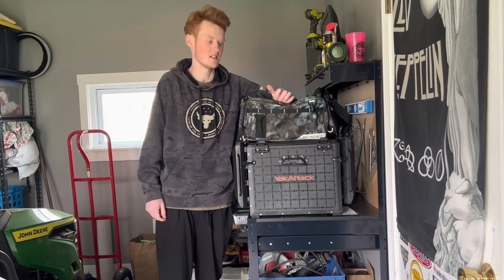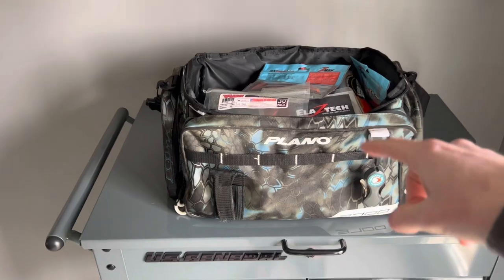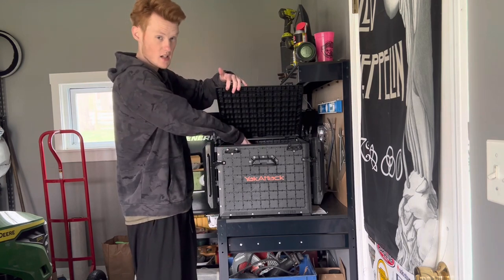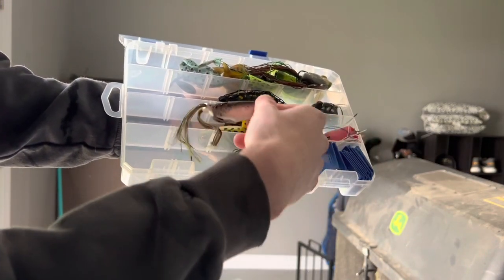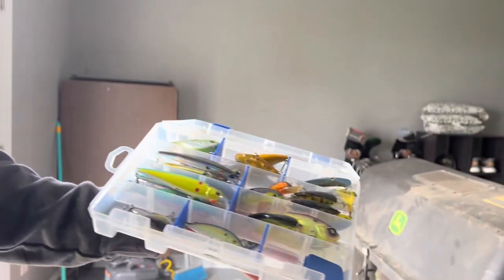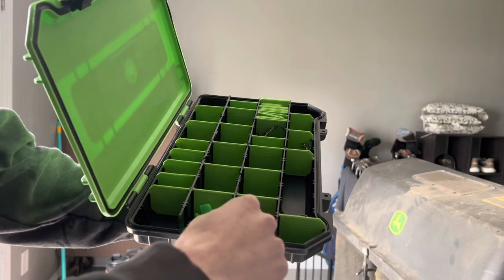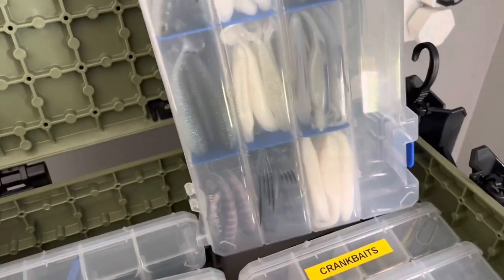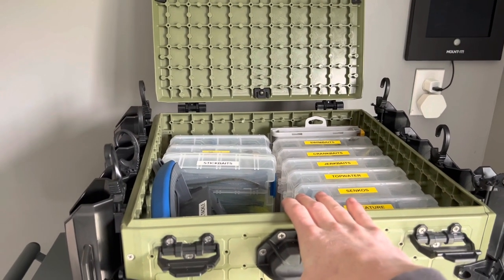2023 Fishing Tackle Organization Overview! (Kayak Fishing)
TIMESTAMPS
Intro: (0:00)
Conor's Tackle: (1:22)
Pete's Tackle: (9:16)
Outro: (11:44)